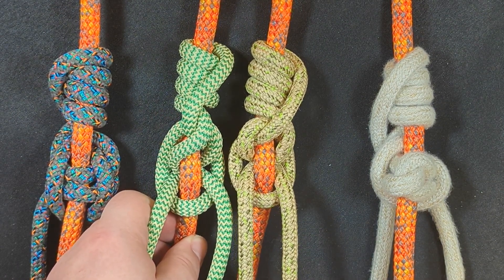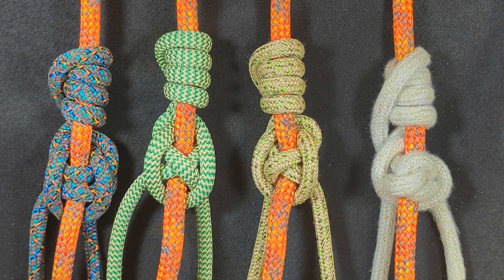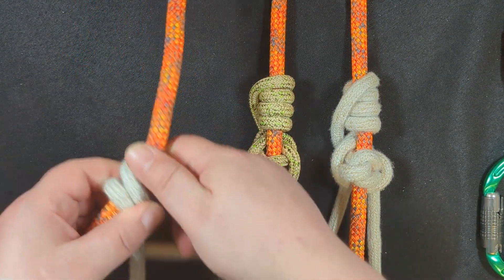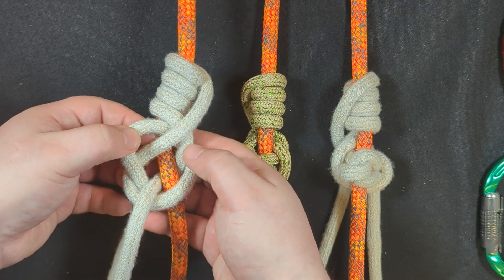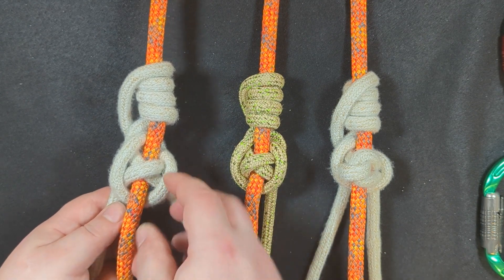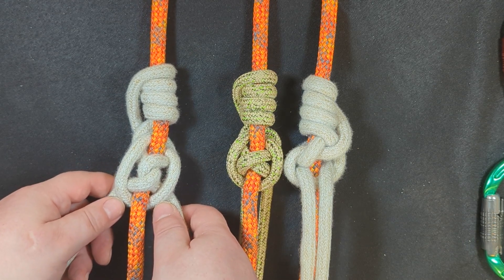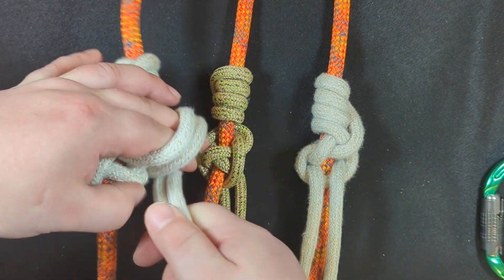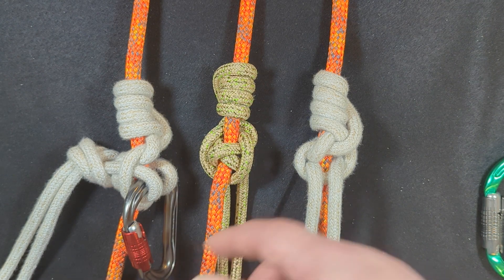SRT Hitch Series: Ep. 4 - PrecisionSRS Hitches 1-4 for Arborists & Tree Climbers!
This hitch is an SRS/SRT hitch and can be used on a single/stationary rope without the need for a rope wrench, which is very unique in the hitch world and uncommon to say the least. However, this can also be used with a rope wrench for even better performance. I would recommend using the SKIB method to form eyes and that a 5 foot length  of hitch cord be used. Poacher's knots or a bend can be used in liue of SKIB with just as great performance. Be sure to dress and set this hitch to perfection, removing slack carefully before weighting. Make sure that the "ring" formed by the hitch leg remains about the same size as a small anchor ring and allows the two legs to crossover inside of it. The ring can be adjusted as needed for friction management in some cases, however. After weighting the hitch, it is ideal to dress and set again, removing any additional slack before climbing on it. Test it out low and slow so that you can be sure it doesn't jam on you (this would usually occur from over tightening). Work the hitch up and down the rope wtih your hands until it moves freely before climbing on it.

Here is a link for how to tie one of my best SRT friction hitches, PrecisionSRS 5, which incorporates a ring: